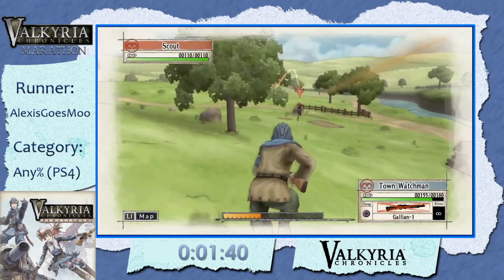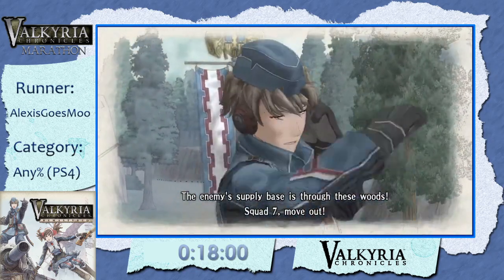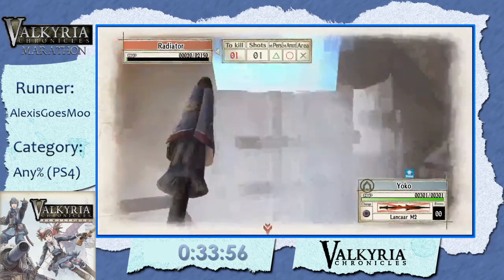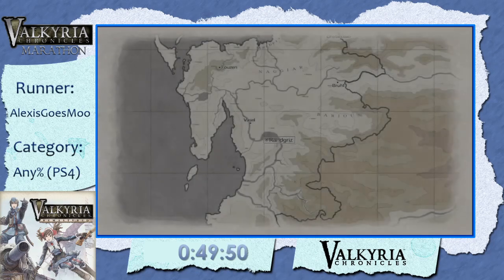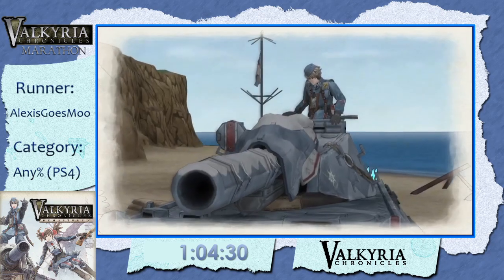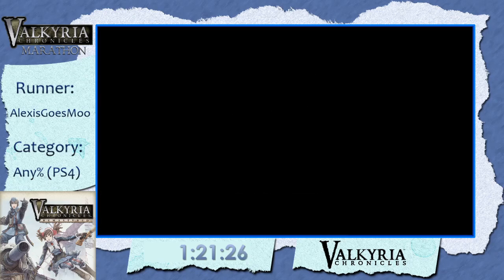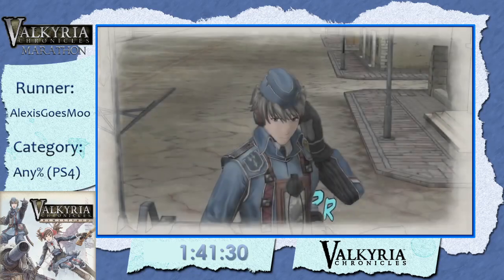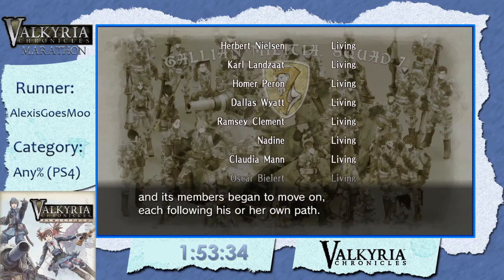Valkyria Chronicles Series Marathon- Valkyria Chronicles 1 Any% by AlexisGoesMoo